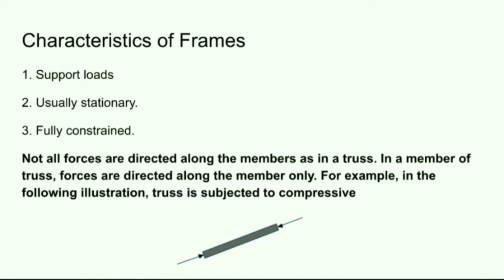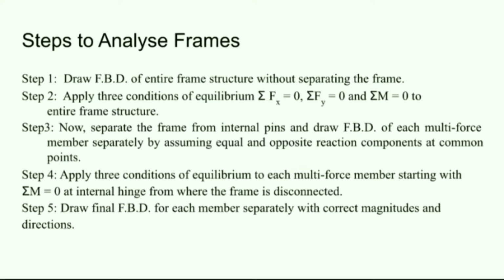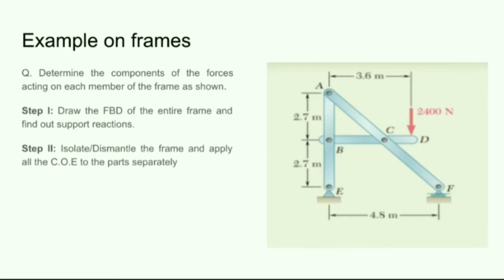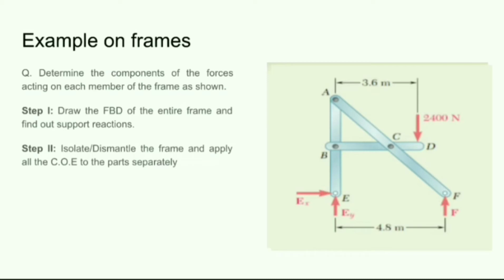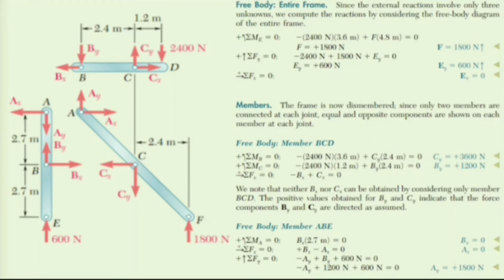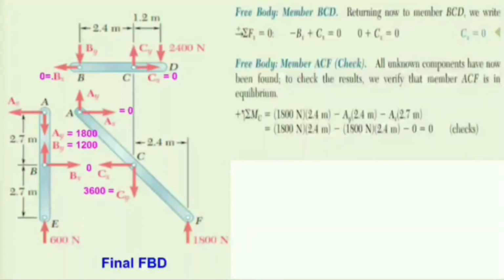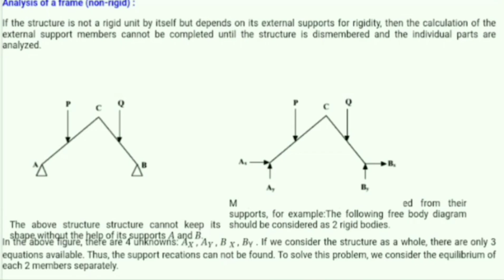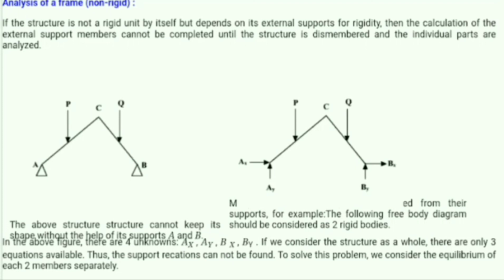Analysis of Frames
First Year (FE 2019 PAT) SPPU